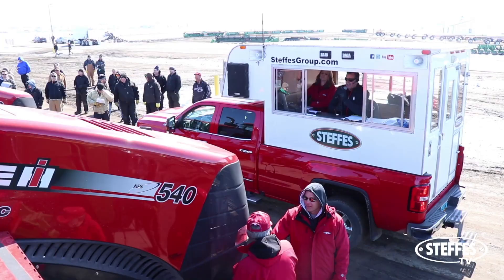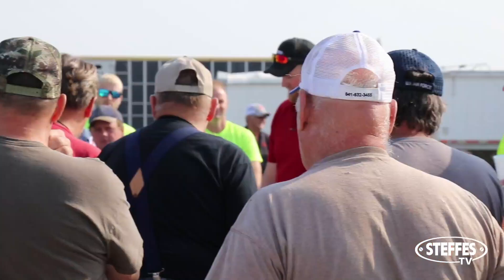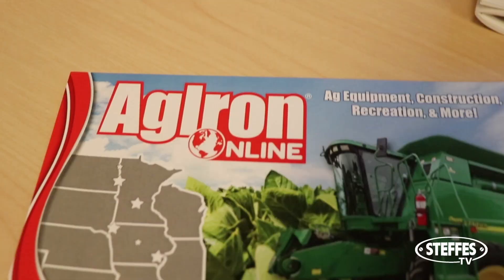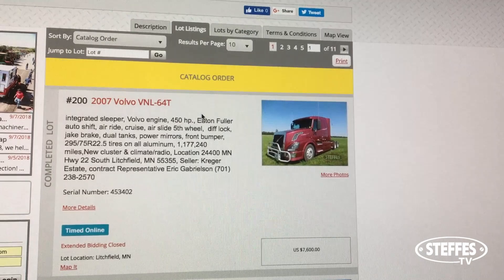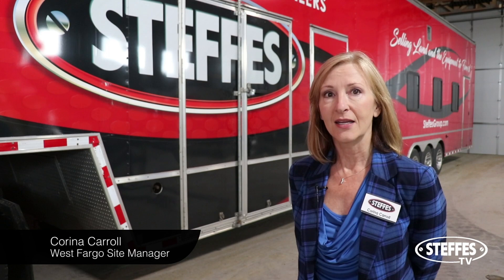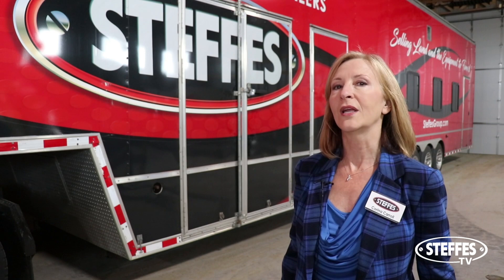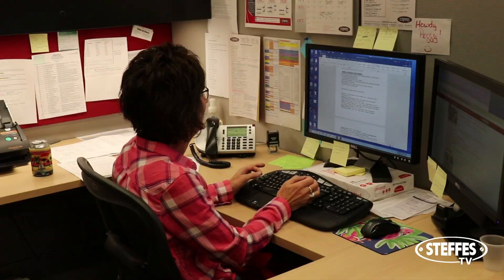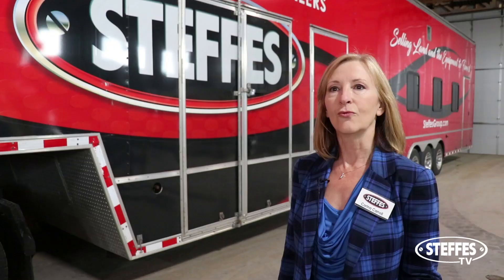Closing Our First AgIron Online Auction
Steffes has been brewing a new service for quite sometime and at the first of the month it made its debut. Our first AgIron Online finishes its first two weeks by closing today, Wednesday, September 12th, 2018. Bethany Kiedrowski was there to talk with our site manger, Corina Carroll, to shed some light on our new service.